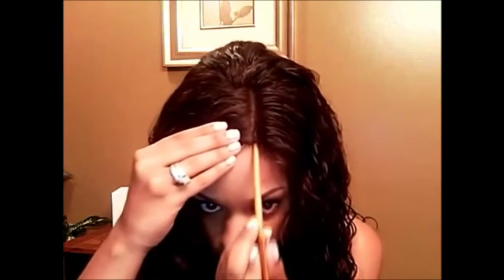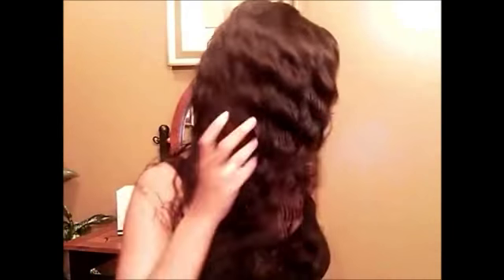PC012 OWigs Curly Full Lace Wig Tutorial PLUS $90 Off